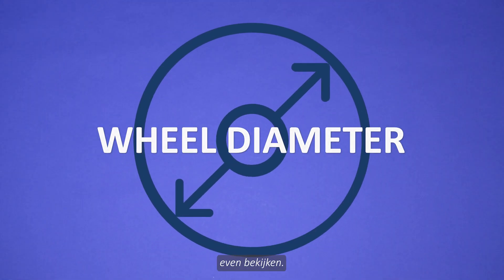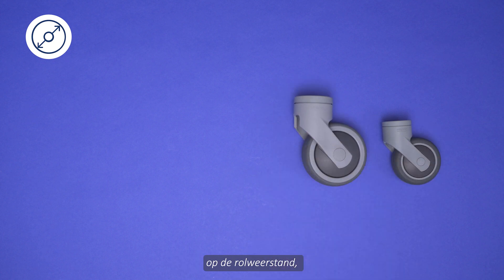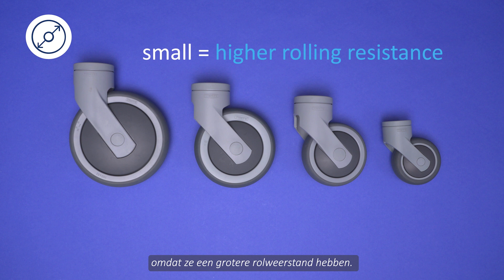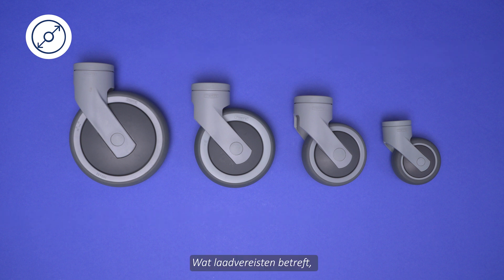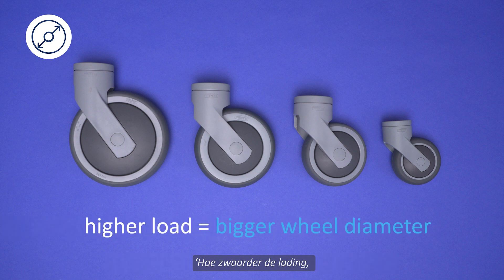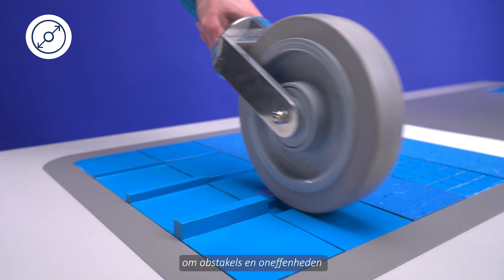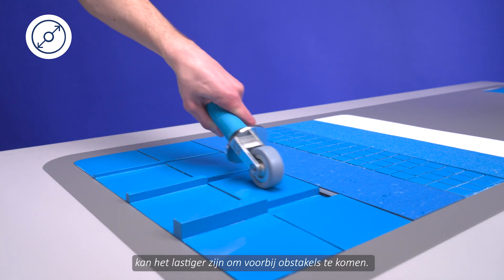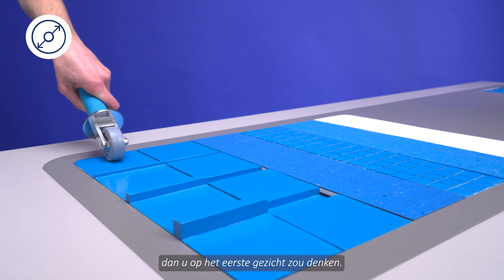Wieldiameter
Wist u dat de diameter van de wielen een belangrijke rol speelt bij het loopgedrag van een toepassing? Grote wielen of kleine wielen zijn dus geen kwestie van design of vormgeving. Ze beïnvloeden de werking van het wiel.

👉 Ontdek er alles over in deze video.